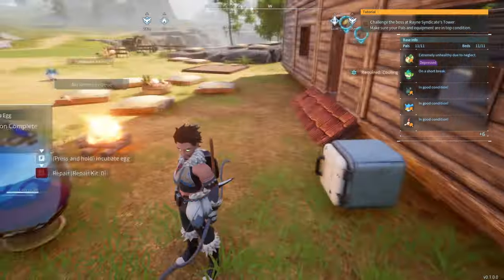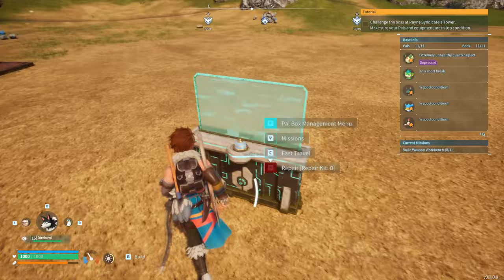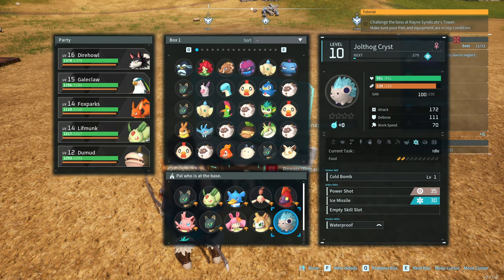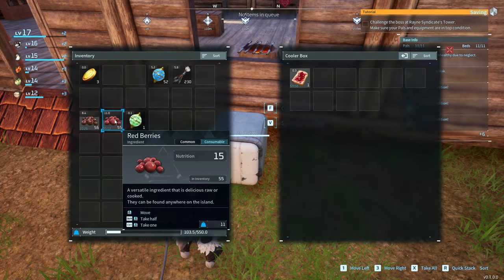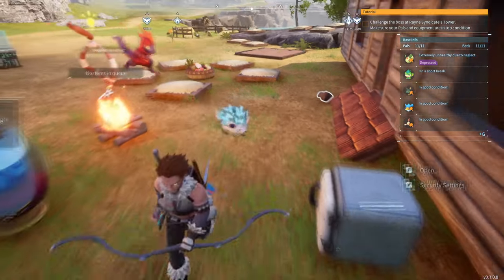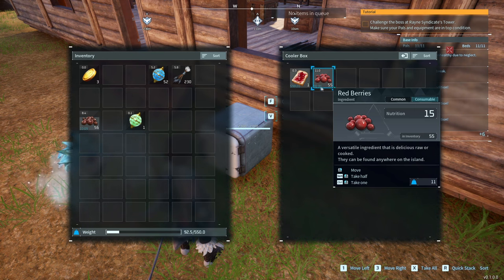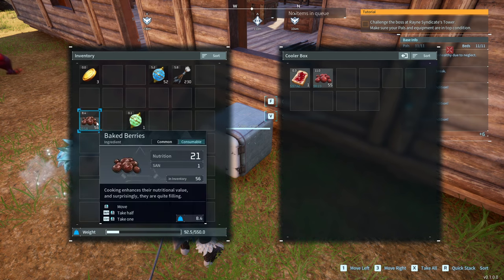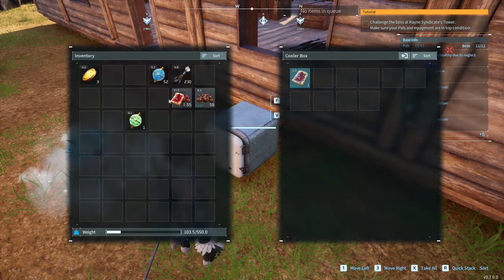How to Use Cooler Box in Palworld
Learn how to use your cooler box in Palworld! Watch this video for a step-by-step guide on how to keep your food cold and fresh for a long time.